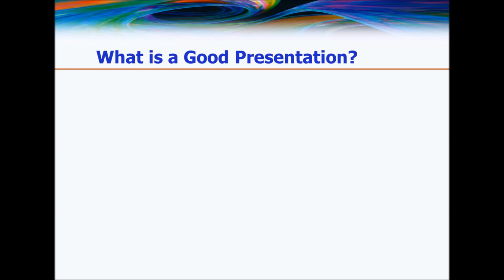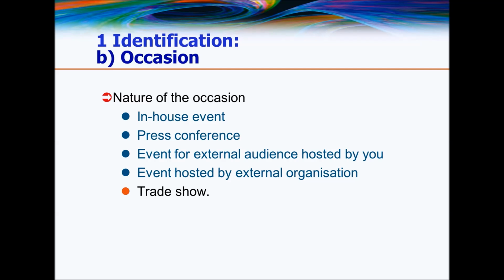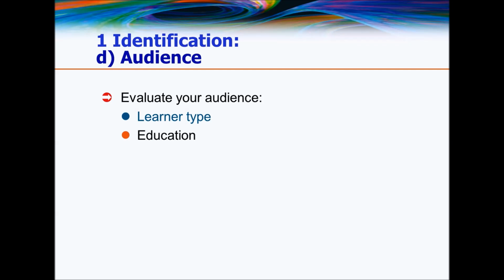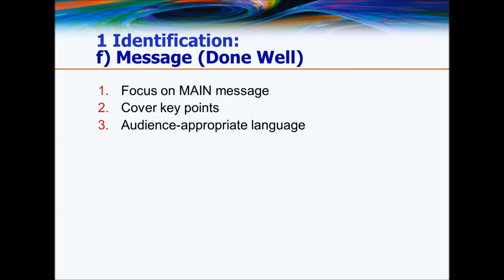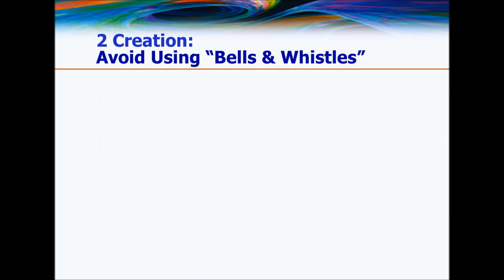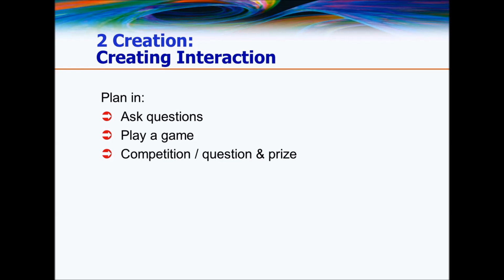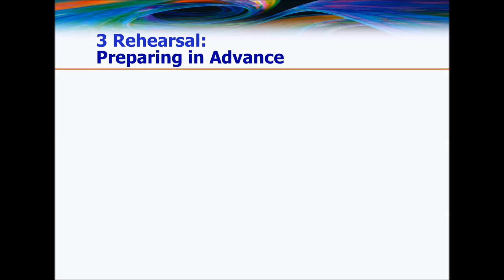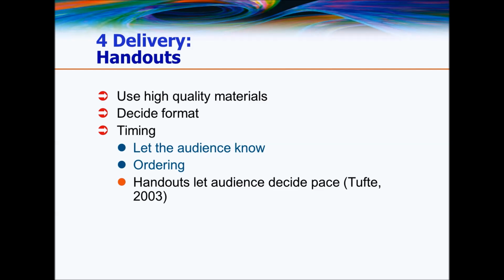MGT737 09 02 Lecture 9b Creating a Presentation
MGT737 Advanced Applied Management Lecture 9b Presenting Your Materials - Creating a Presentation